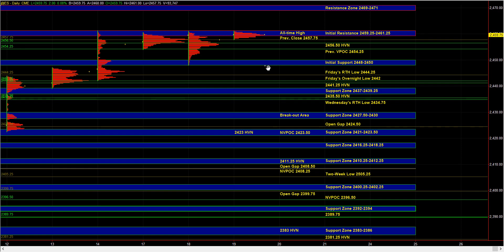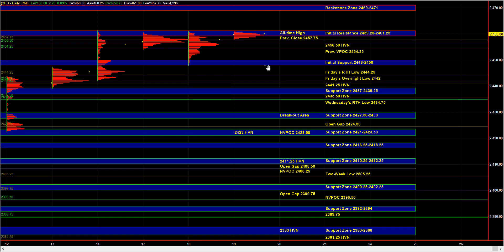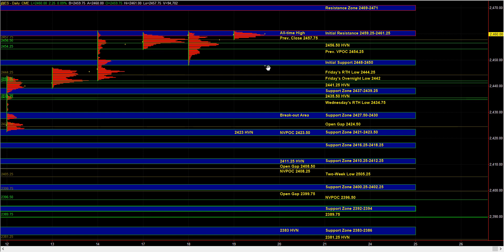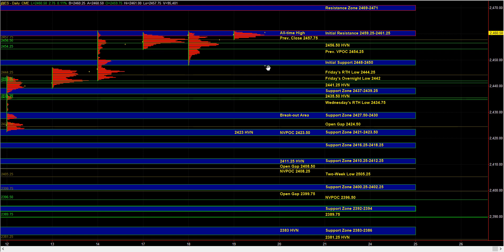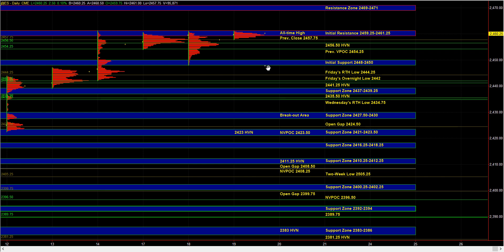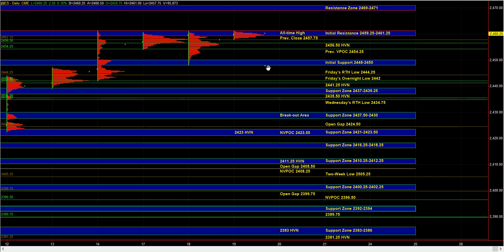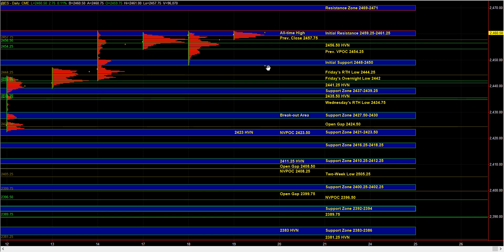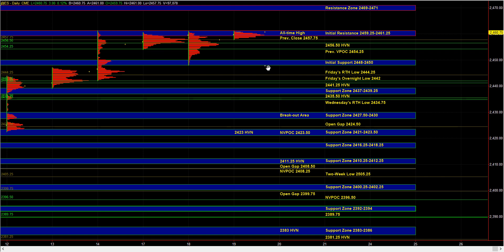07/19/2017 E-mini S&P 500 Futures Key Support / Resistance Zones & Trade Plan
E-Mini S&P 500 Futures Key Support / Resistance Levels and Day Trading Plan for July 19, 2017. Posted 30 minutes before the open for EMiniPlayer members
Risk Disclosure: